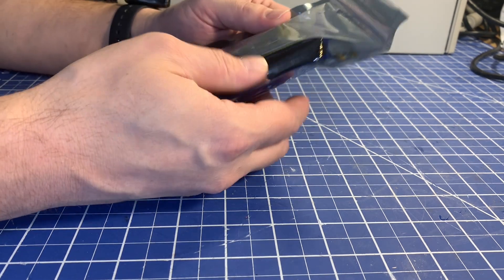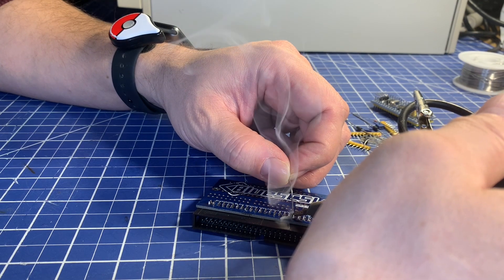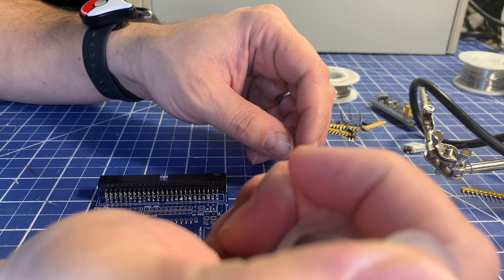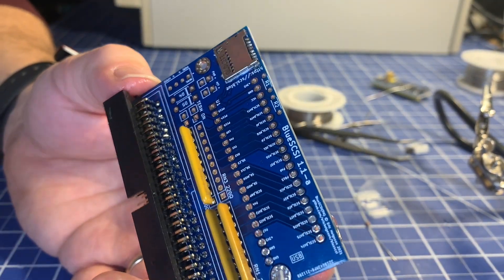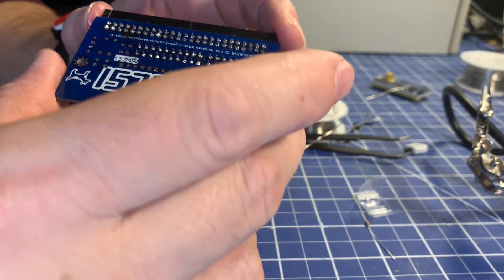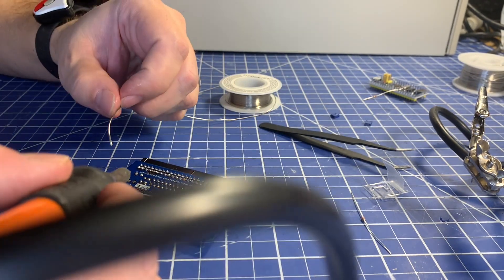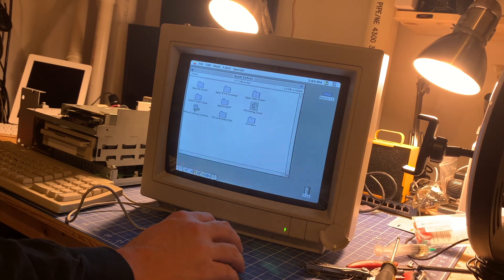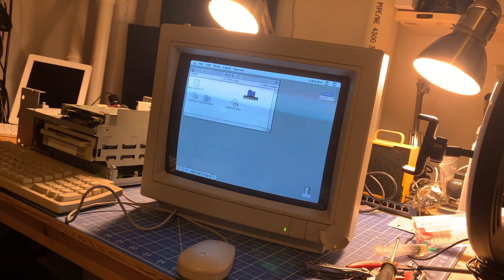BlueSCSI Assembly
I needed to build (yet another) BlueSCSI for my Performa 600.  Join me on this magical adventure where my furnace takes center stage for half the video.